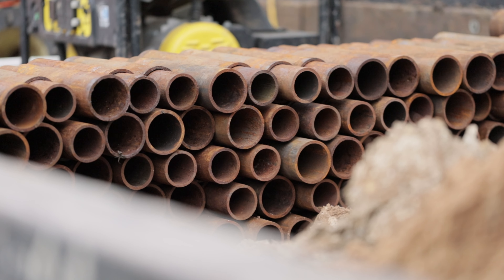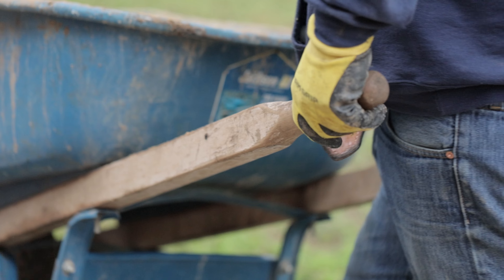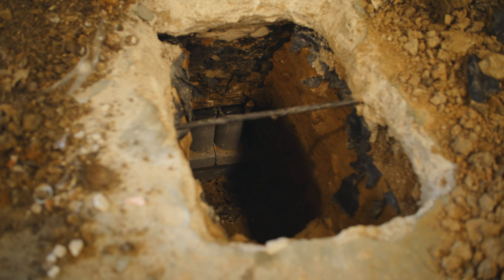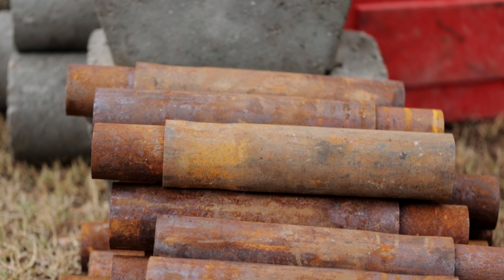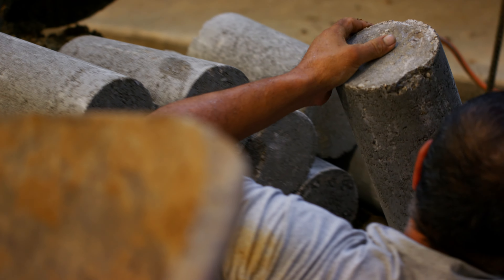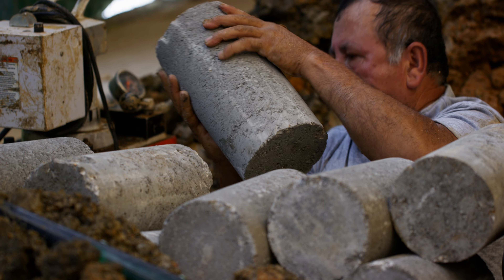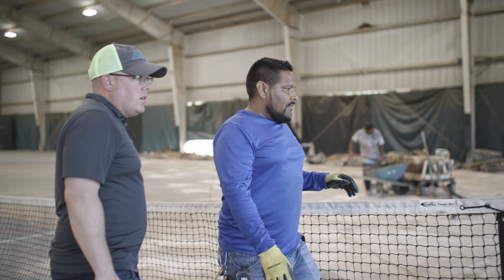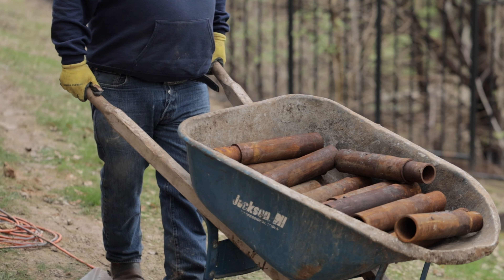Difference Between Steel Pier and a Concrete Pier | Align Foundation Repair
At Align Foundation Repair, L.L.C. our goal is simple - provide Dallas the highest quality products, unsurpassed workmanship, an industry leading warranty, and the customer services to back it up.

Align Foundation Repair, L.L.C. is owned and operated by Jason and Josh Spector.